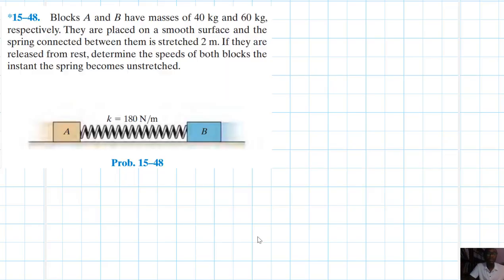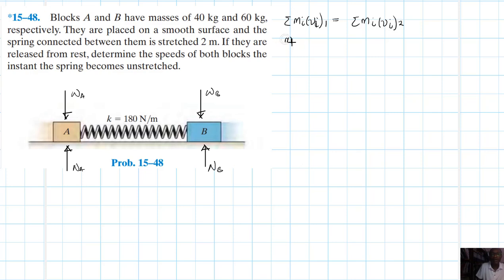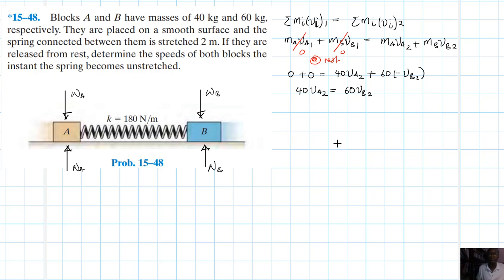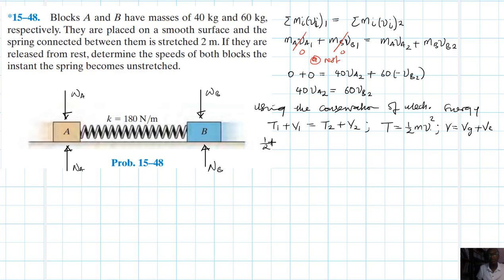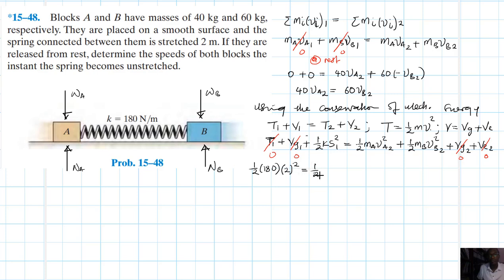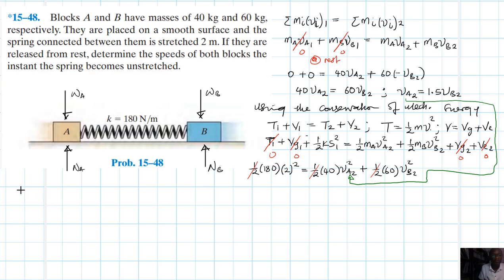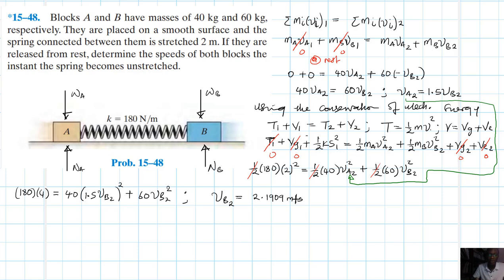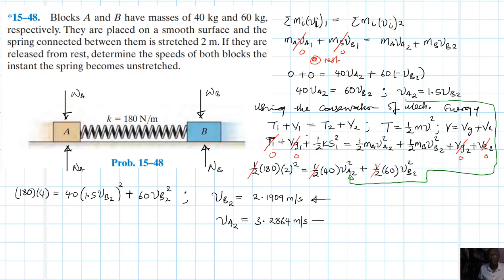15–48 Kinetics of a Particle: Impulse and Momentum (Chapter 15: Hibbeler Dynamics) Benam Academy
PROBLEM: 15–48
*15–48. Blocks A and B have masses of 40 kg and 60 kg, respectively. They are placed on a smooth surface and the spring connected between them is stretched 2 m. If they are released from rest, determine the speeds of both blocks the instant the spring becomes unstretched.